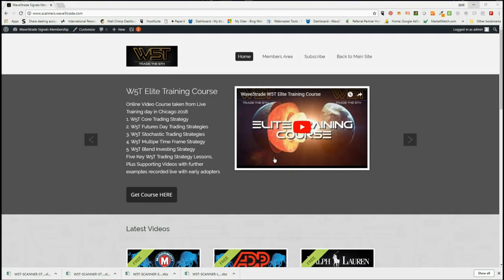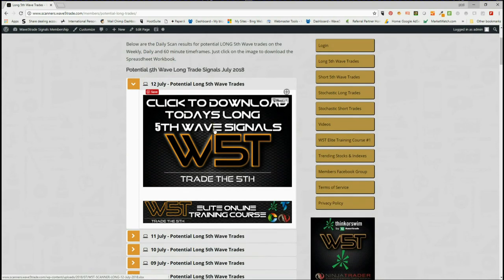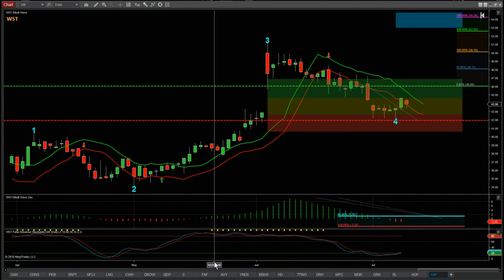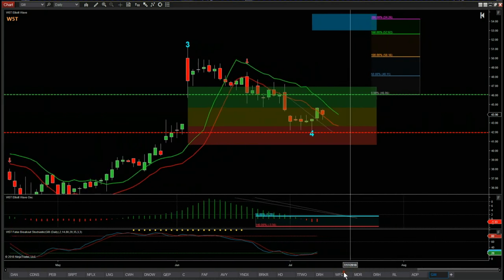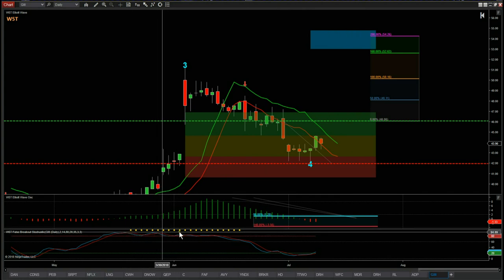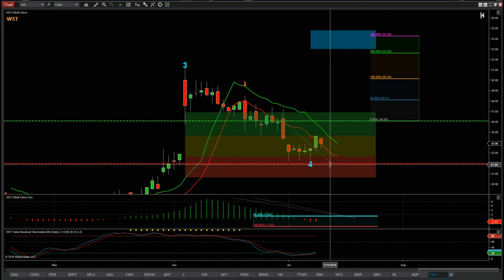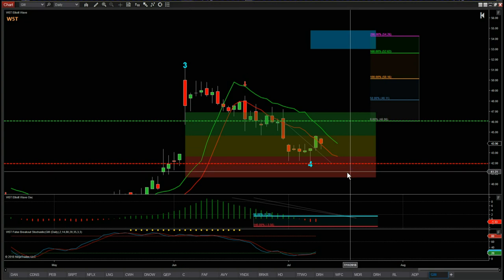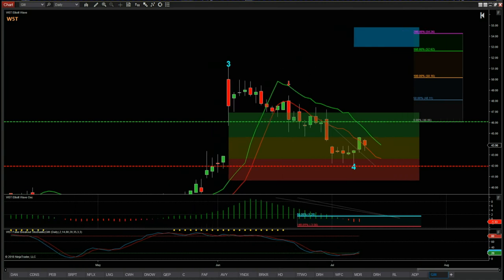Wave5trade Stocks Signals Video for potential Long on GIII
Watch the Stocks Swing Trading Setup video for a potential long trade on GIII using the Elliott Wave Indicator Suite